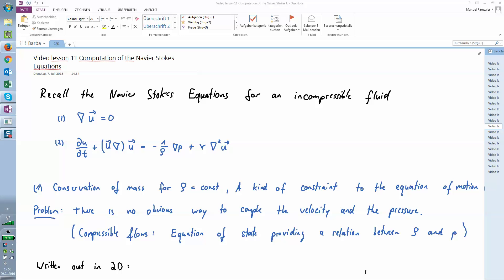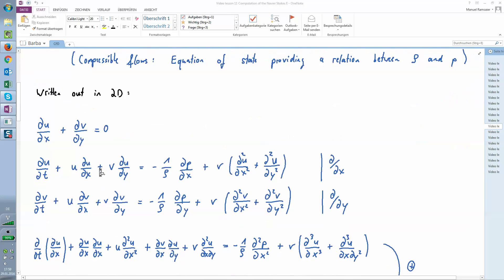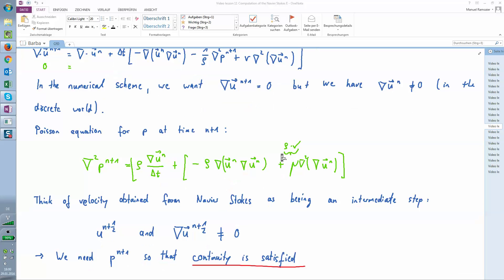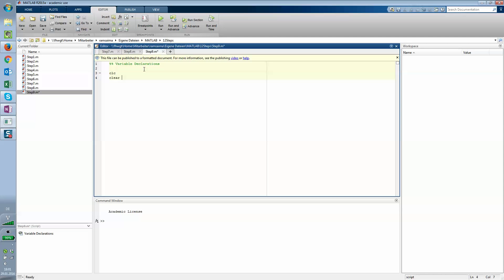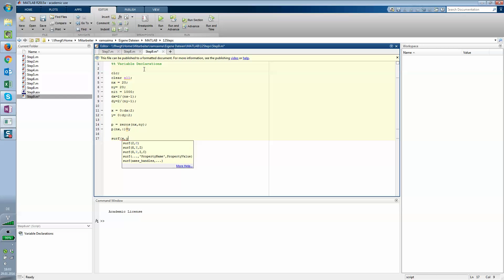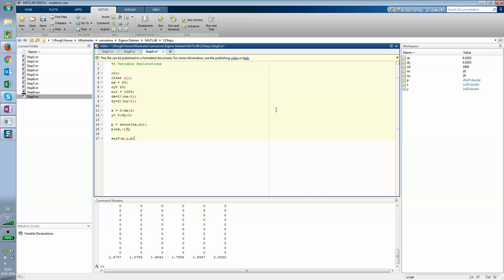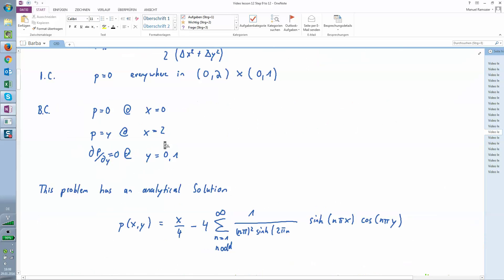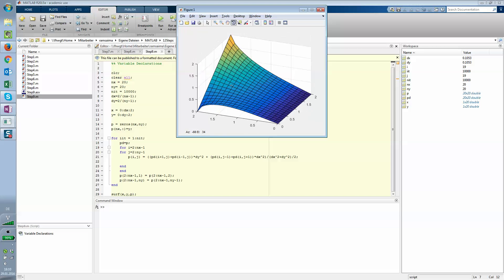12 Steps to Navier-Stokes - Step 9 Laplace Equation